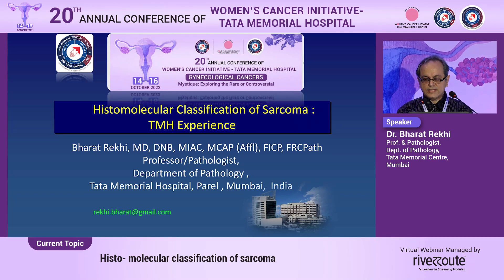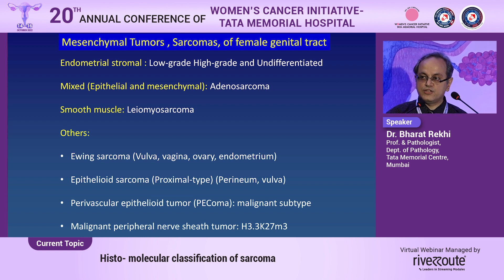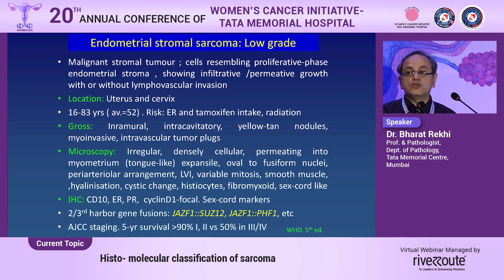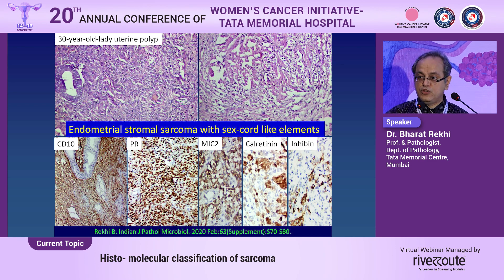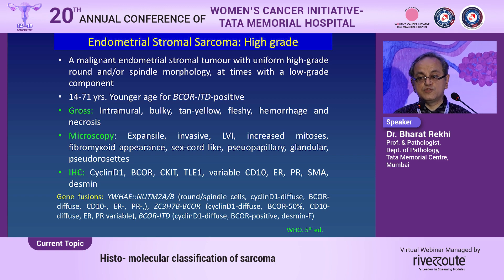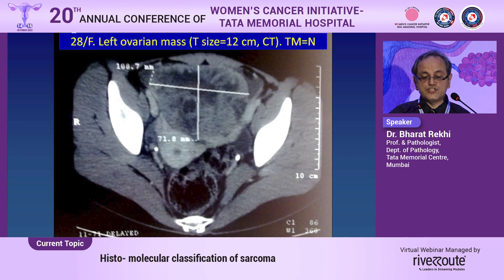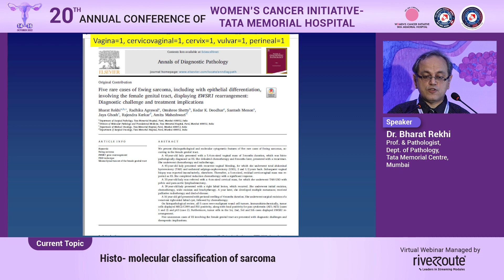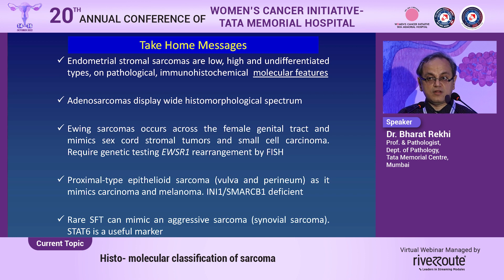1 Dr Bharat Rekhi